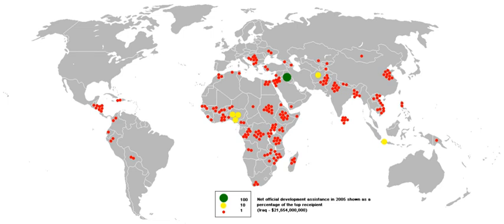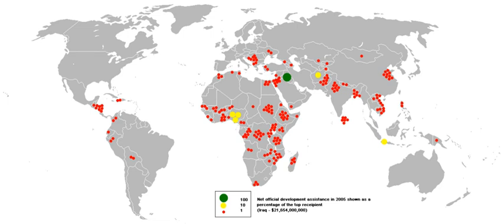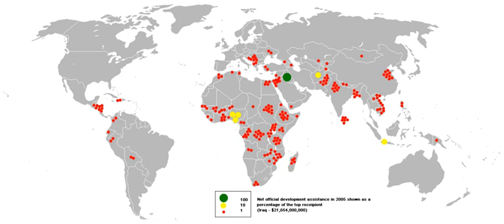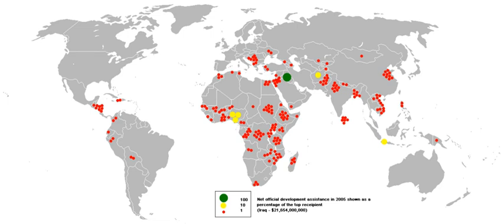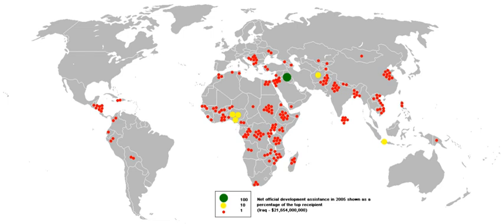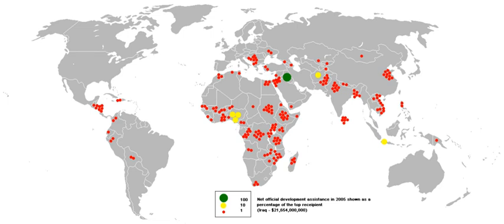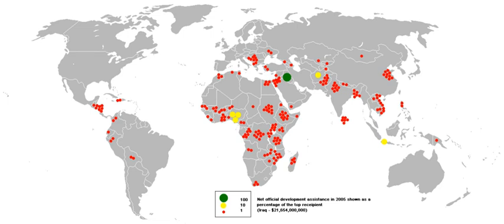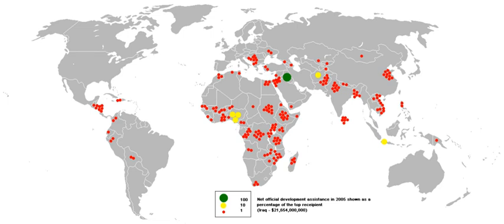International aid | Wikipedia audio article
00:01:08 1 Definitions and purpose
00:03:09 2 Extent of aid
00:03:48 2.1 Top 10 aid recipient countries (2012)
00:03:59 2.2 Top 10 aid donor countries (2013)
00:06:15 3 Types
00:06:36 3.1 Intended purpose
00:07:09 3.2 Terms or conditions of receipt
00:07:51 3.3 Sources
00:08:45 3.4 Urgency
00:09:44 3.4.1 Emergency aid
00:10:58 3.4.2 Development aid
00:11:33 3.5 Intended use
00:12:57 4 Official development assistance
00:14:58 5 Not included as international aid
00:15:51 6 Improving aid effectiveness
00:16:13 6.1 Conditionalities
00:18:50 6.2 Cash aid versus in-kind aid
00:20:20 6.3 Coordination
00:21:30 6.4 Aid priorities
00:23:22 6.5 Logistics
00:25:19 6.6 Improving the economic efficiency of aid
00:26:54 7 Criticism
00:32:20 7.1 Unintended consequences
00:33:28 7.1.1 Increasing conflict duration
00:38:34 7.1.2 Dependency and other economic effects
00:42:47 7.1.3 Changed consumption patterns
00:44:00 7.1.4 Natural resource overexploitation
00:44:52 7.2 Ulterior agendas
00:46:25 7.3 Beyond aid
00:48:11 7.4 The "aid industry"
00:48:52 8 Transition out of aid
00:49:28 9 Marshall Plan
00:52:12 10 Academic theories
00:53:11 10.1 "Searchers Approach"
00:57:34 10.2 Proscriptive "Ladder Approach"
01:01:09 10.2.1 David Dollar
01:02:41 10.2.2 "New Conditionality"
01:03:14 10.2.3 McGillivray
01:04:01 10.3 iAid on the Edge of Chaos/i
01:04:47 11 See also

- Socrates

SUMMARY
In international relations, aid (also known as international aid, overseas aid, foreign aid or foreign assistance) is – from the perspective of governments – a voluntary transfer of resources from one country to another.
Aid may serve one or more functions: it may be given as a signal of diplomatic approval, or to strengthen a military ally, to reward a government for behaviour desired by the donor, to extend the donor's cultural influence, to provide infrastructure needed by the donor for resource extraction from the recipient country, or to gain other kinds of commercial access. Countries may provide aid for further  diplomatic reasons. Humanitarian and altruistic purposes are at least partly responsible for the giving of aid.Aid may be given by individuals, private organizations, or governments. Standards delimiting exactly the types of transfers considered "aid" vary from country to country. For example, the United States government discontinued the reporting of military aid as part of its foreign aid figures in 1958. The most widely used measure of aid is "Official Development Assistance" (ODA).